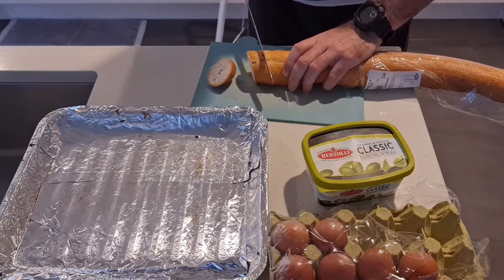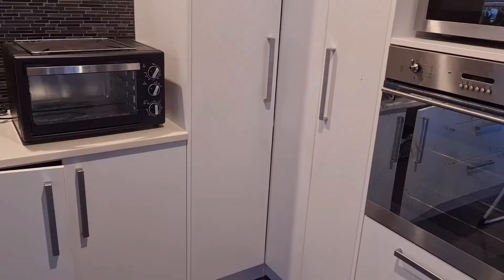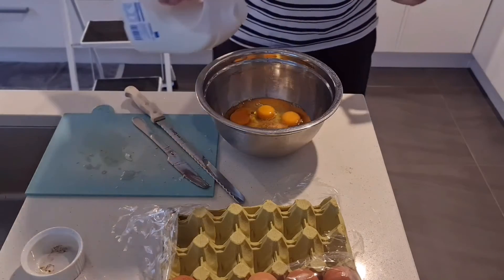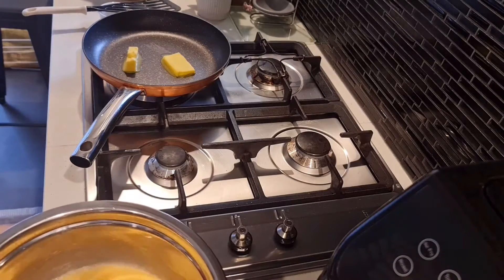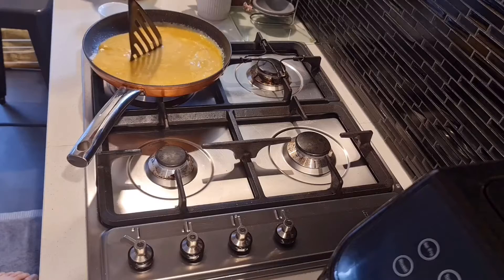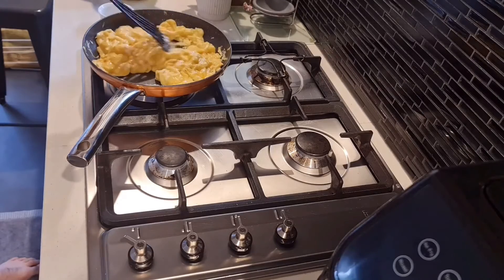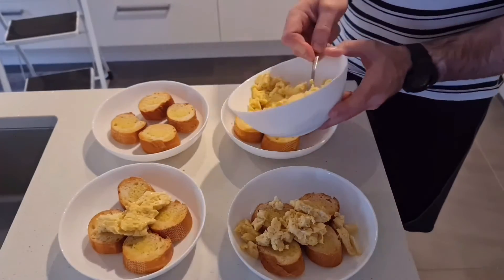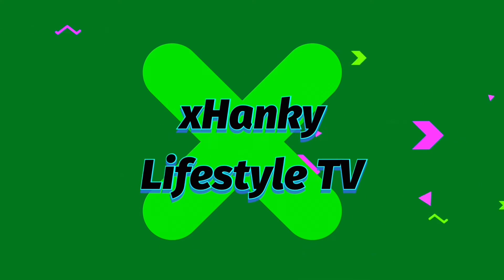Kiwi Guy Cooks - Creamy Scrambled Eggs on Toasted French Bread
Welcome to xHanky Lifestyle TV - In this video from the Kiwi Guy Cooks series - Geoff cooks Creamy Scrambled Eggs on Toasted French Bread kiwi style.  You need to try this one, its the perfect sunday morning lazy breakfast!

Let me know how you found this recipe in the comments below.  Also, if you have a favorite recipe you would like me to try in an easy kiwi style, let me know in the comments and I will try and give it a go!